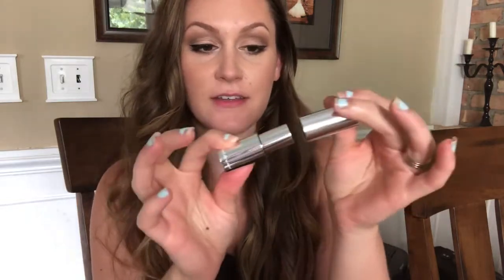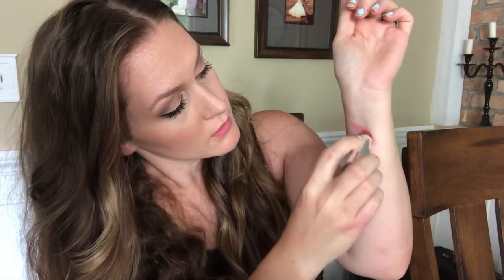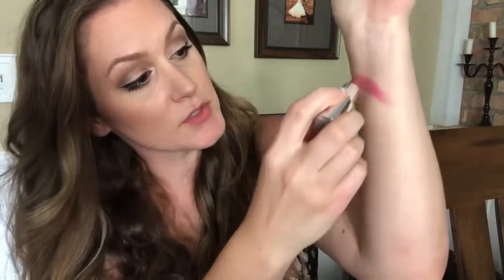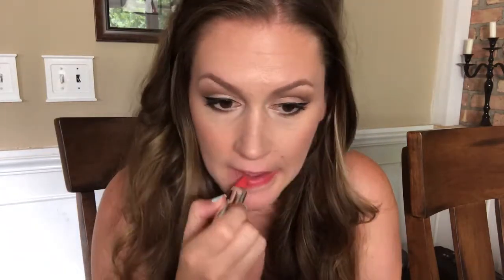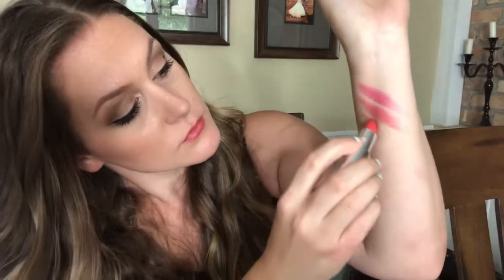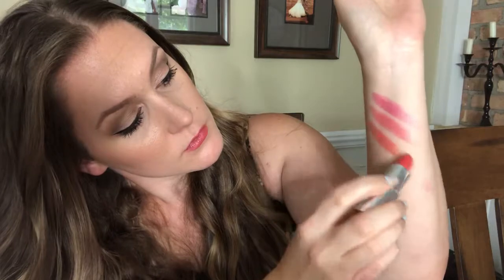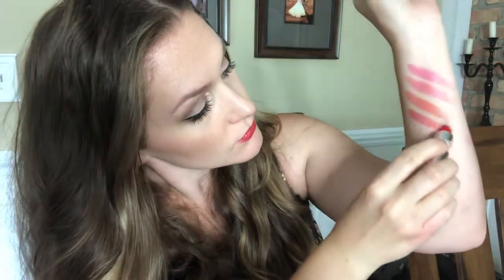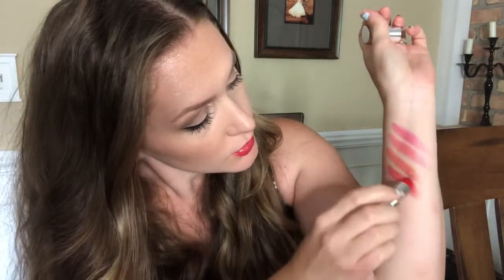NEW sheer lipsticks from Limelife- swatches and demo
Please order through your current beauty guide if you have one! If you have any questions please ask❤️